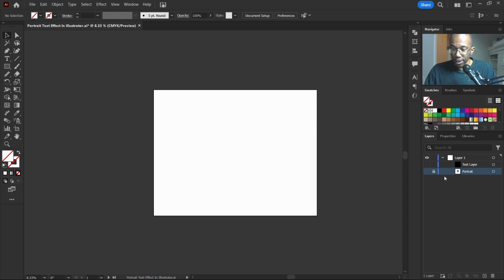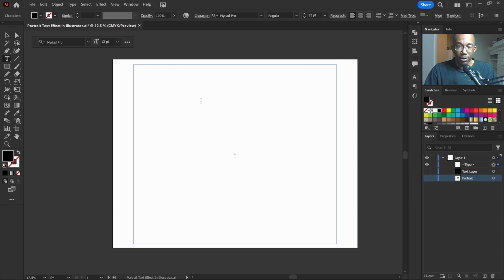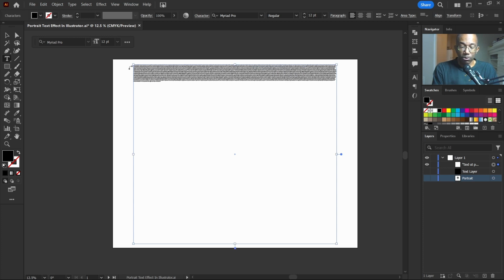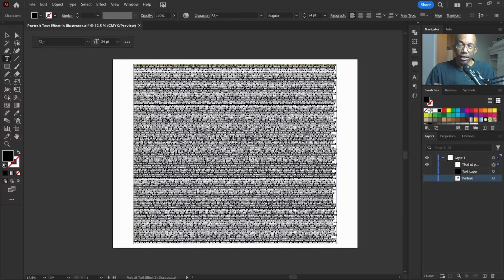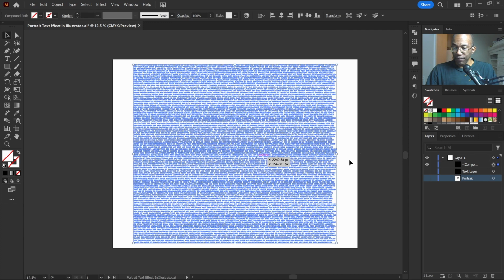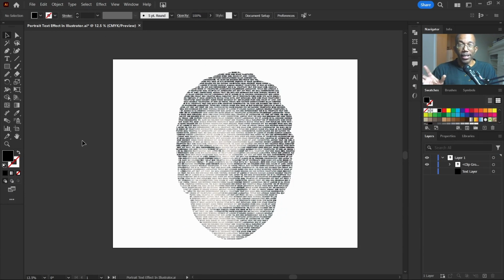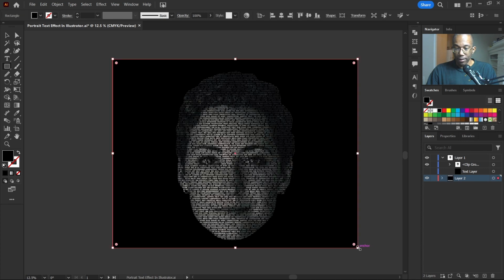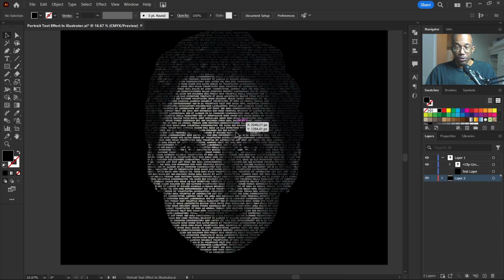Create A Portrait Text Effect In Illustrator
And today... Ant shows us how to make a popular and interesting Portrait Text Effect in Illustrator

► CHAPTERS:
00:00 Prepare Text
02:40 Make Clipping Mask
03:00 Add Background

► POPULAR T-SHIRTS: